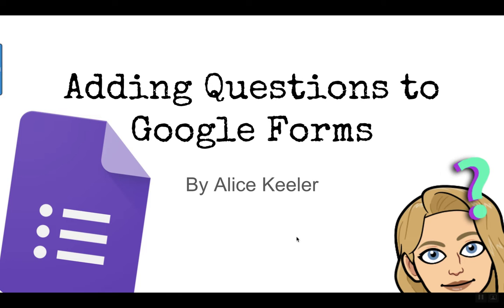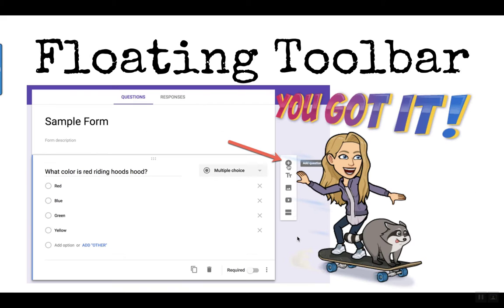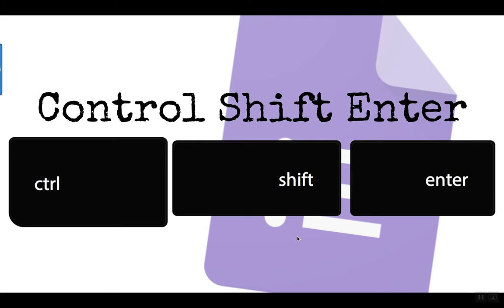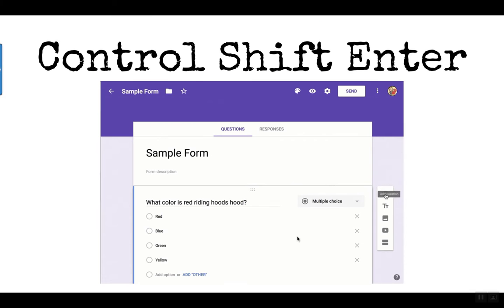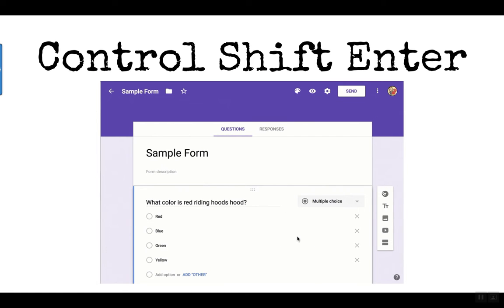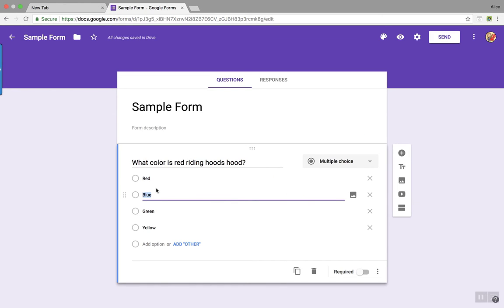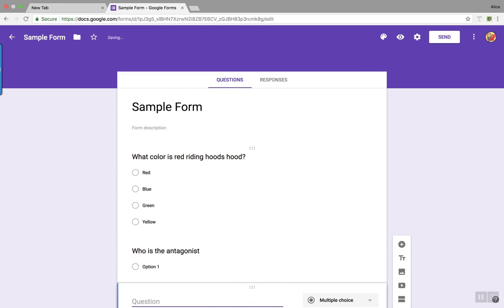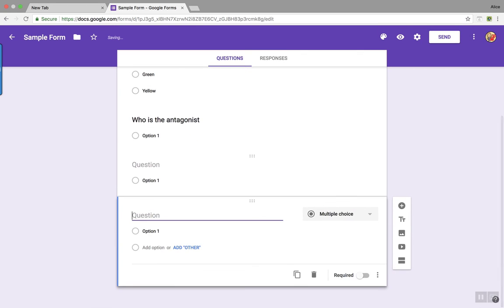Google Forms - Adding a Question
Use the keyboard shortcut Control Shift Enter to add a Question to Google Forms